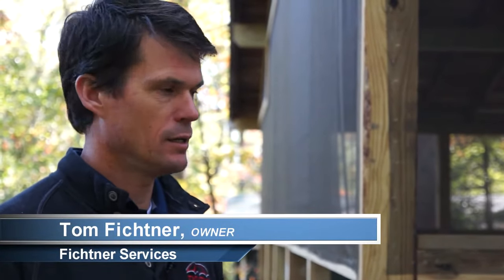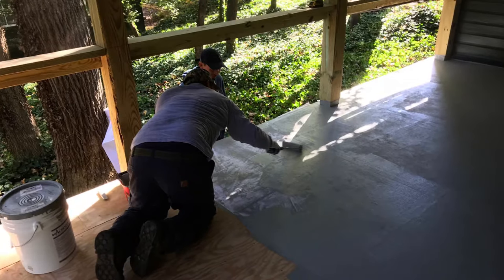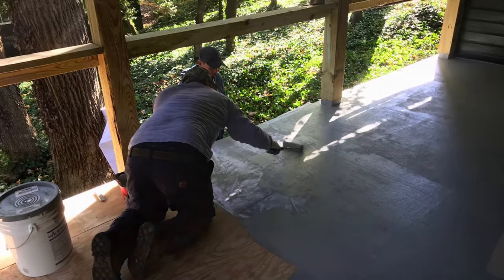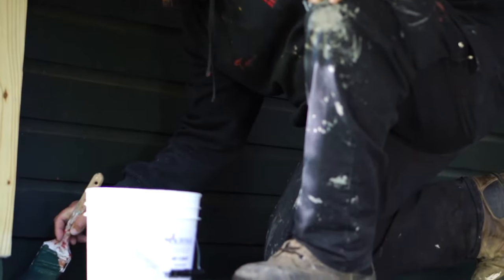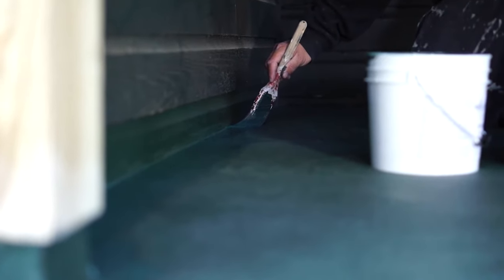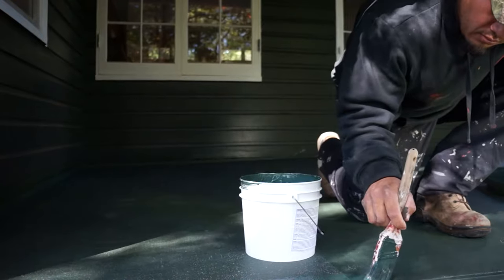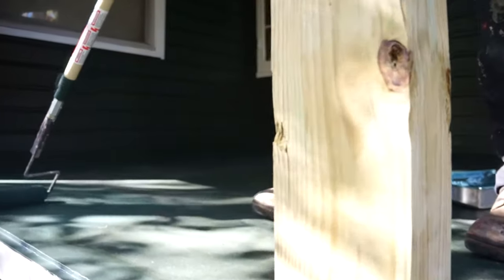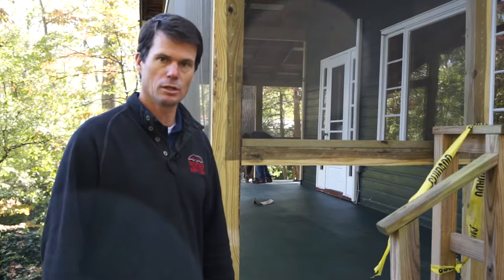Fichtner Services Promotional Spot - 01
Local business selects Talentkey Media to produce short promotional videos! Fichtner Services of Annapolis is showcasing their wide range of home improvement services through a series of promotional videos filmed and edited by yours truly.